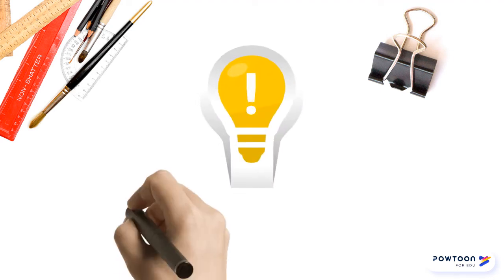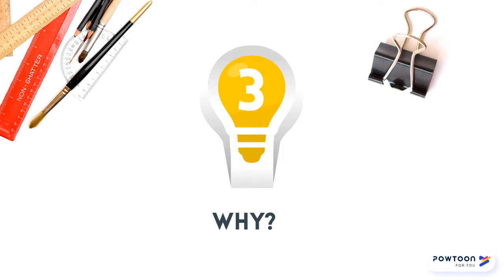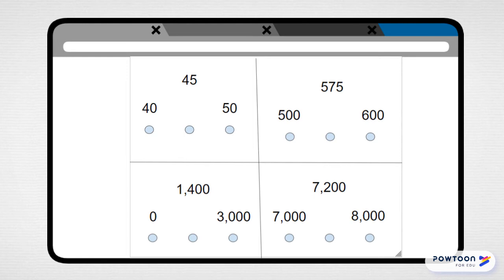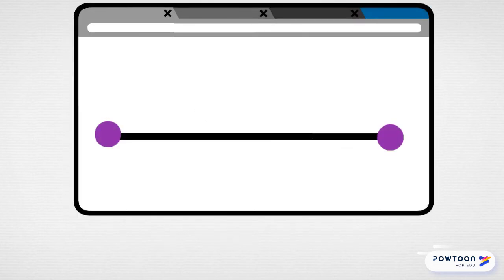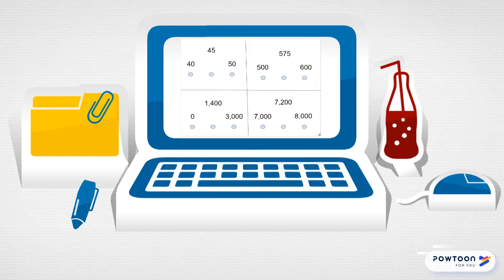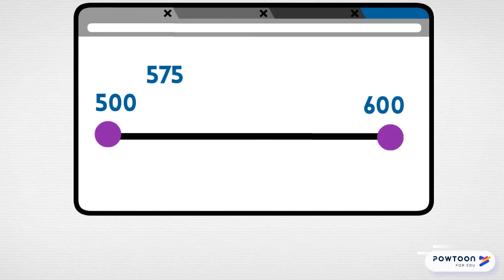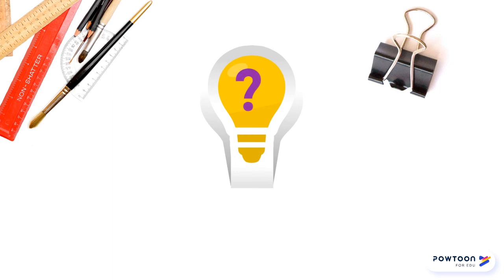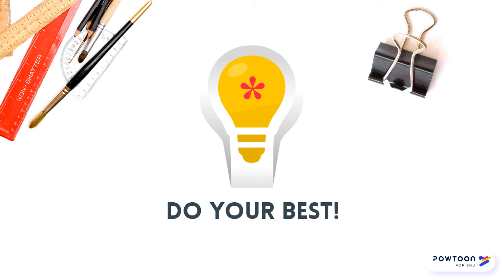Understanding NCF-T 3rd Grade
Copy of Click to editThis video is to explain the NCF-T section of the Aimsweb benchmark and progress monitors to students in Grade 3.